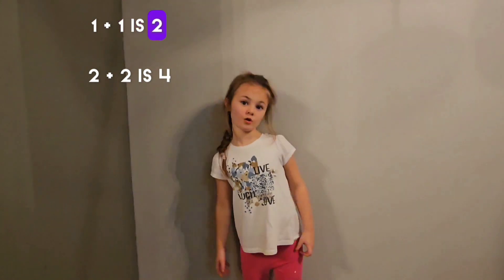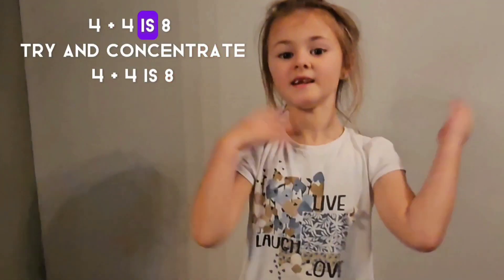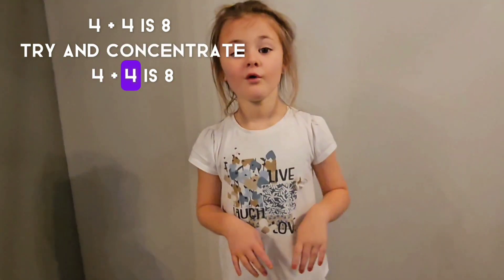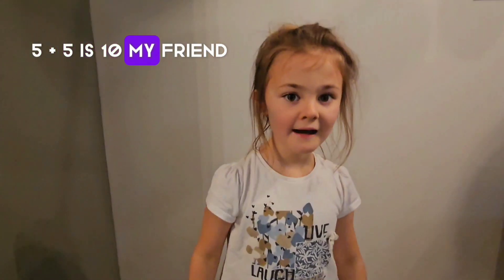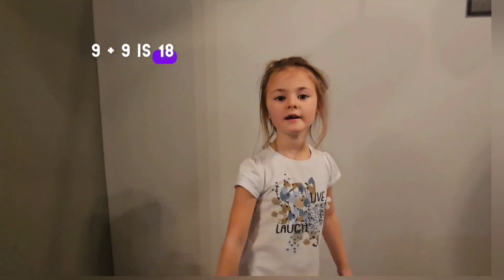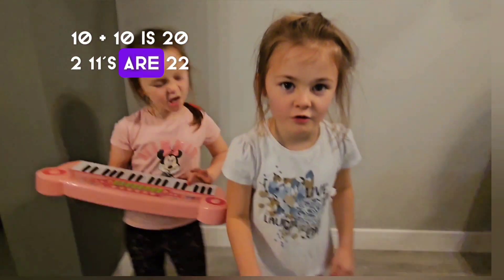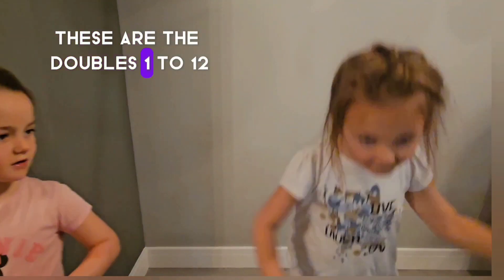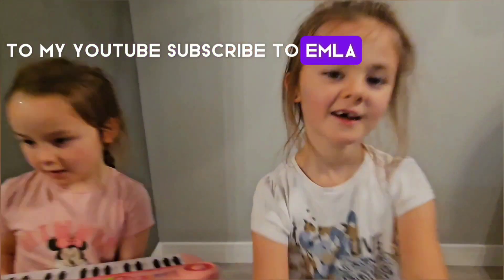these are the doubles song number bonds maths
the emla girls emily and layla singing the doubles song learning math along the way